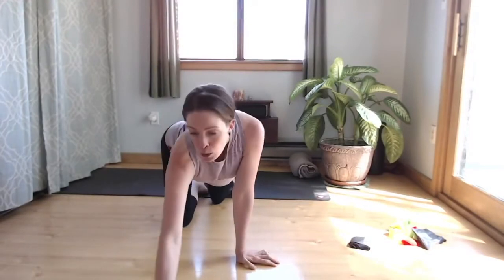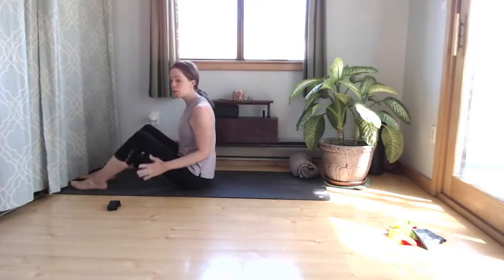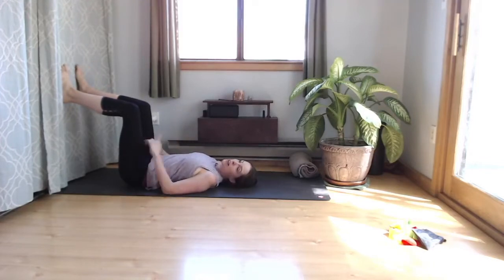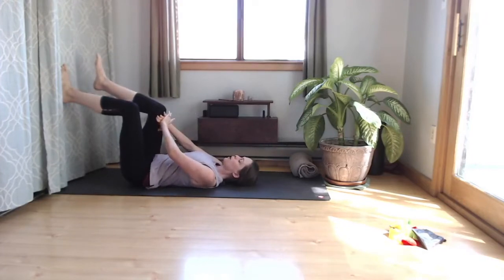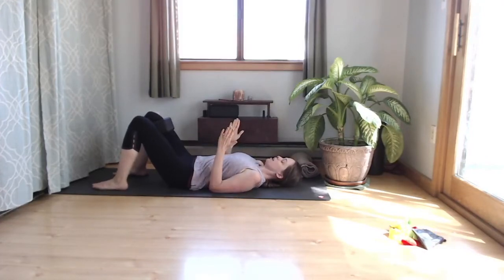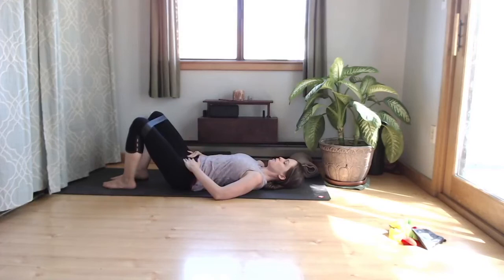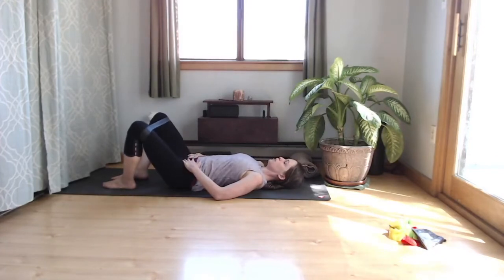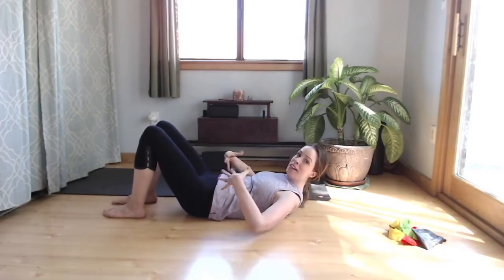Muscle Energy Technique For The SI Joint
This video describes how to perform the muscle energy technique for a stuck SI joint.

I view this as a short-term solution for when you are in acute pain.
Long-term it is important to build stability in the muscles around the pelvis to have fewer instances of the SI joint getting stuck.